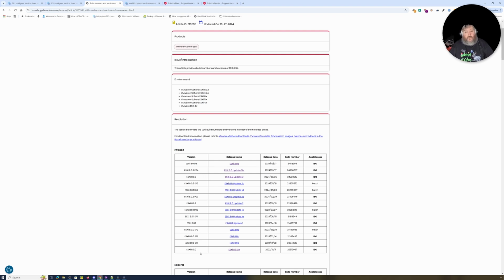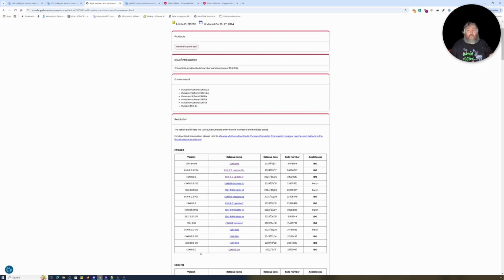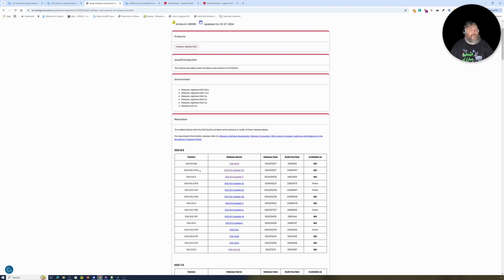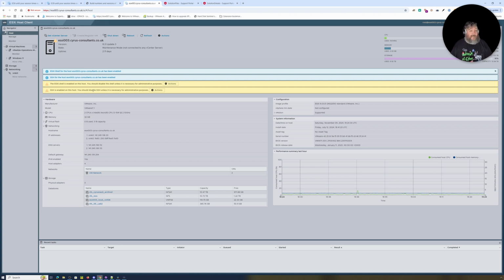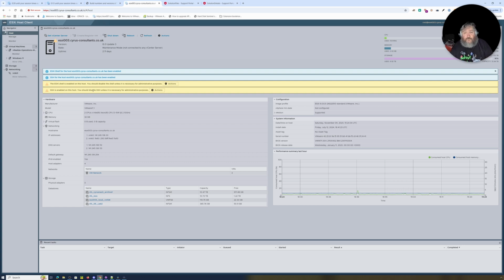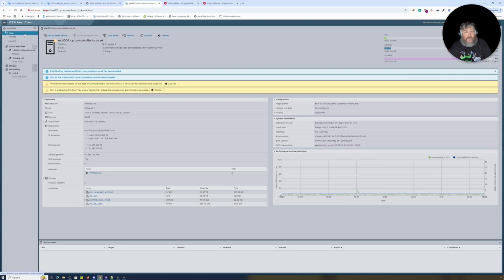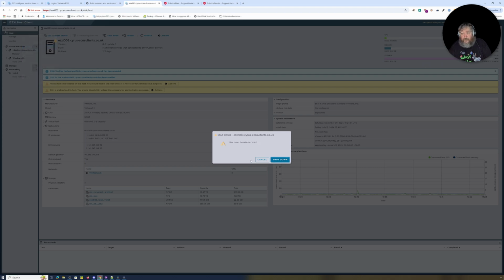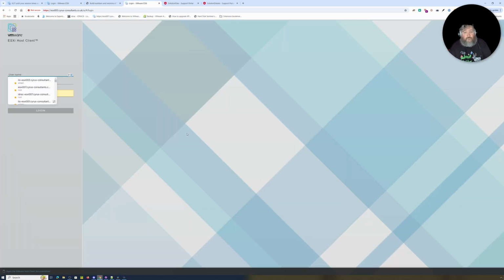Part 71: HOW TO: Upgrade VMware vSphere Hypervisor ESXi 8.0U3 to ESXi 8.0U3b using an ISO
The ESXi 8.0U3b Build 24280767 download is here

8 minutes, 15 seconds -

and the AoC2024 AoC - Advent of Cyber 2024

YouTube videos in this mini series HOW TO Upgrade ESXi 8.0U3